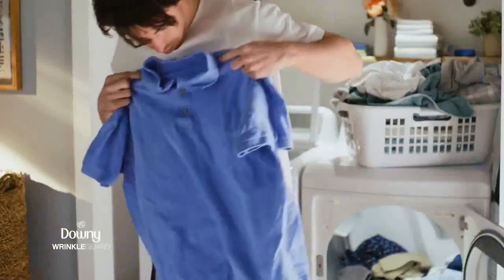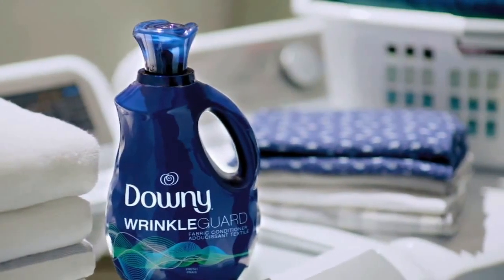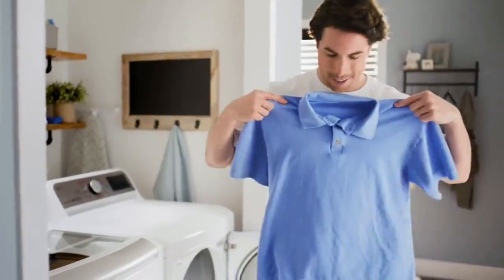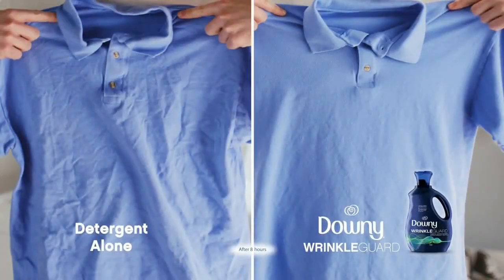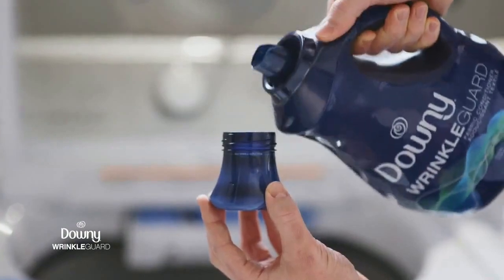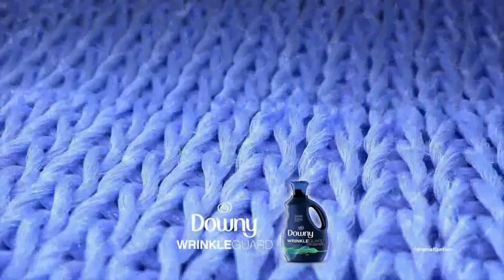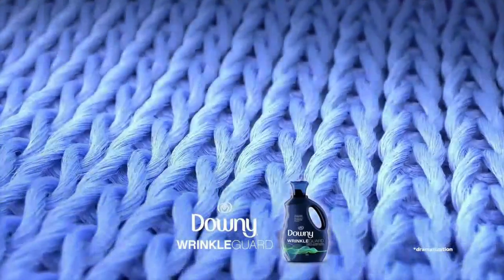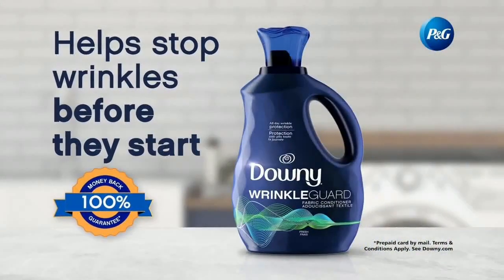April 20, 2024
Downy, also known as Lenor in Europe, Russia, Taiwan and Japan, is an American brand of fabric softener produced by Procter & Gamble that was introduced in 1960.

Okay, we might be partial to the brand, but it’s hard for us to imagine that there’s anyone out there who hasn’t come across Downy at some point. Certainly a family member has hugged you in their Downy-soft shirt, or a friend tossed you a Downy-fresh towel to dry your hands.

For more than half a century, Downy has brought softness, freshness and other fabric enhancements to countless loads of laundry. Because we all want our clothes to feel and smell good all day long, and for the style to wear out before the fabric does. And just as importantly, there’s a confidence that comes with being comfortable in our clothes.

This is why Downy keeps working to enhance the world’s fabrics by bringing out their freshest, fluffiest, smoothest, scenty-est best. And why Downy products are now found in more than 50 countries. But we wouldn’t be here without the “how” part of the story, which has seen our dedication to fabric care lead to innovation after innovation.

Developed to counteract the harsh and stiff feeling of fabrics that detergents left behind, Downy launches its liquid fabric softener with twice the concentration of the competition. Downy's superior ability to soften, smooth out wrinkles and whiten whites secured its position as a market leader in the US Fabric Enhancers category

Downy dryer sheets move the brand beyond the washer, where they provide softness and static-cling reduction.

Downy launches Unstopables In-Wash Scent Boosters, and the powerful black bottle revolutionizes the laundry room with a luxurious, long-lasting fragrance.

Downy Infusions brings sophisticated, scent-experiential moments to the laundry by infusing fabrics with touch-activated fragrances

Introduced as “deodorant for clothes,” Downy Fresh Protect Odor Shield goes beyond masking odors by infusing fabrics with motion-activated fresheners.

Downy's renowned softening formula proves to be equally effective at protecting fabrics from the damage of regular washing and drying (stretching, fading, fuzz), prompting the new positioning of Downy as a fabric conditioner.